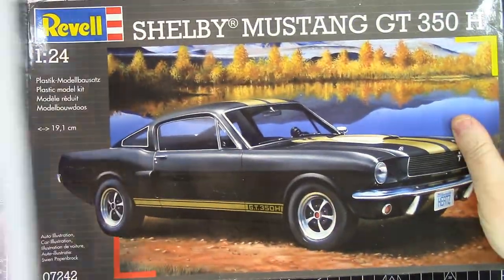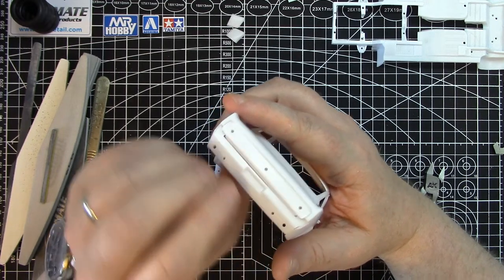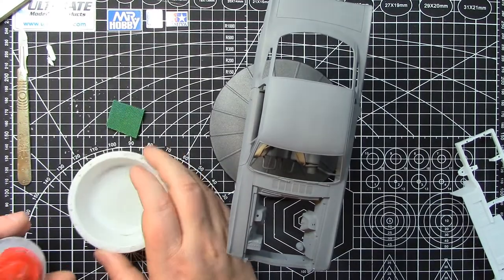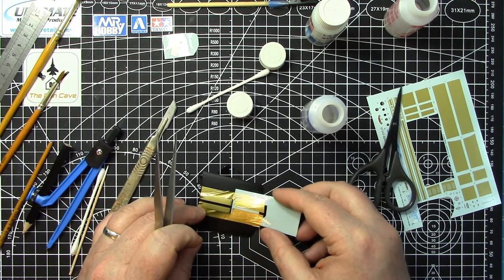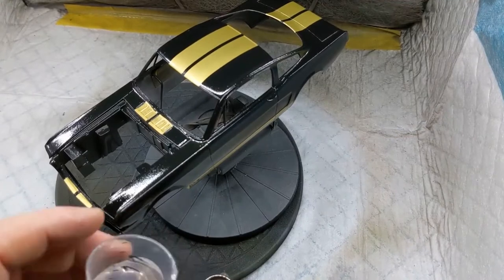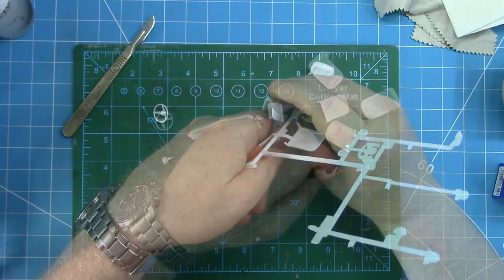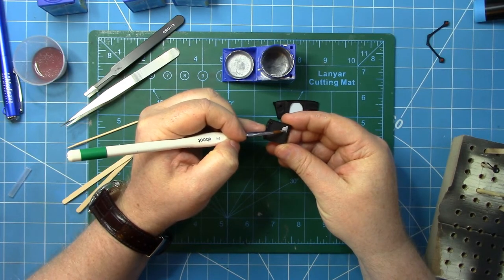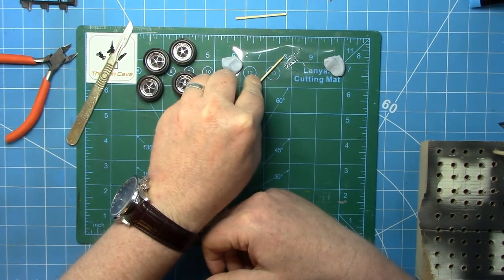Part 1 - Revell 1:24 Shelby Mustang GT350H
In this video build series, I am build in the Revell 1:24 Shelby Mustang GT350H. This part covers all the bodywork and paint, plus prep of the engine running gear and interior.